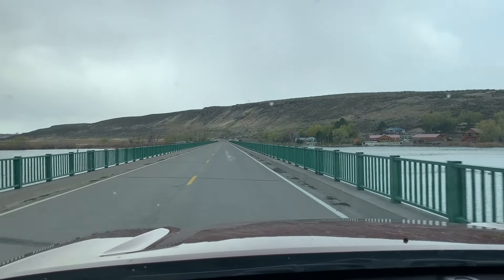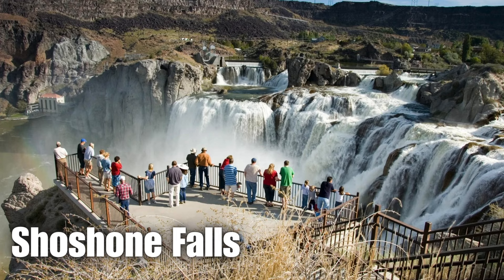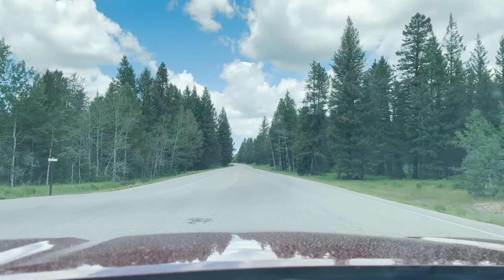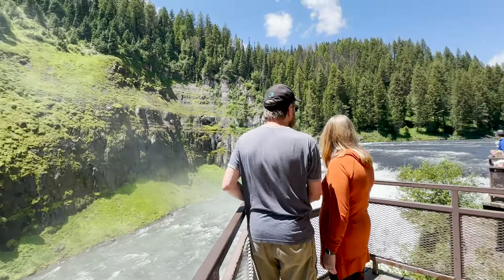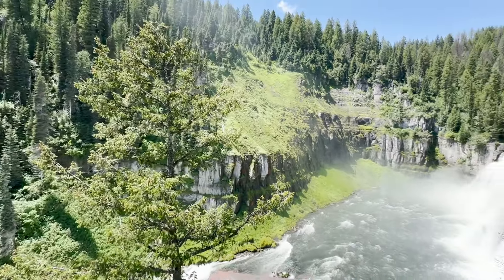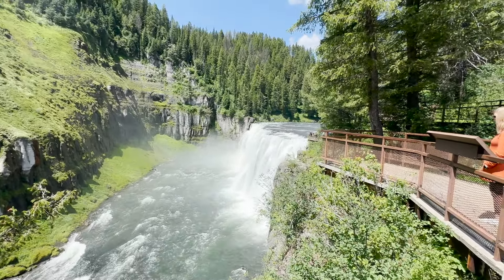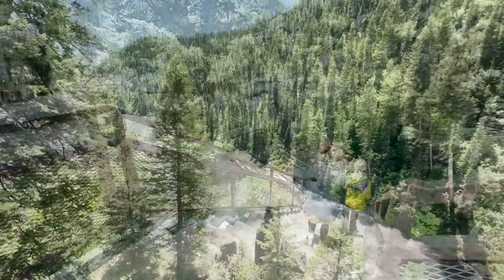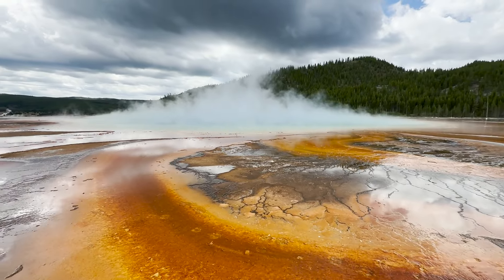The most incredible water fall you've never heard of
Mesa Falls in Eastern Idaho is an incredibly under-the-radar natural wonder.  Sitting on Henry's Fork of the Snake River, this natural attraction is not to be missed and makes for an amazing side trip on the way to Yellowstone.